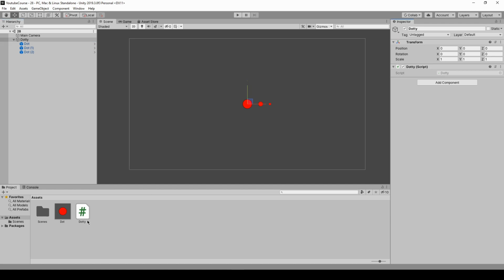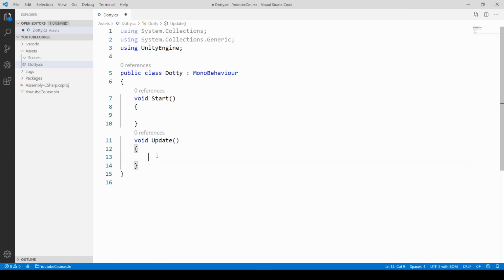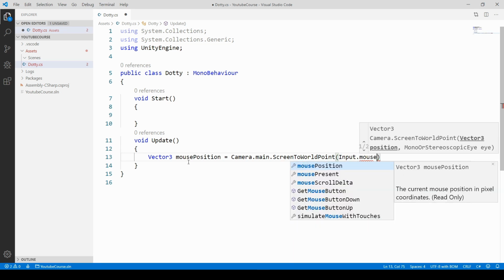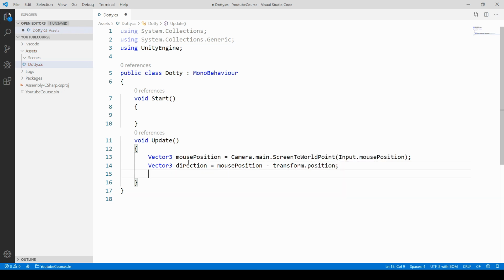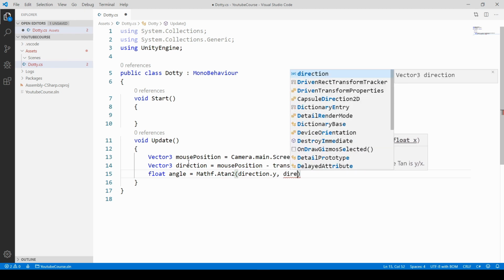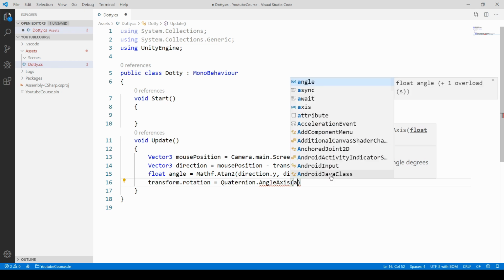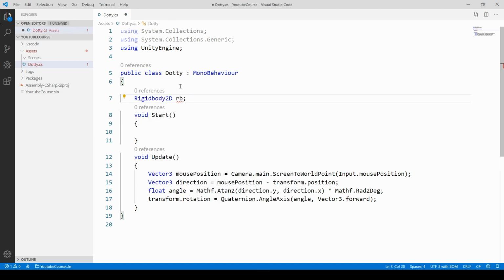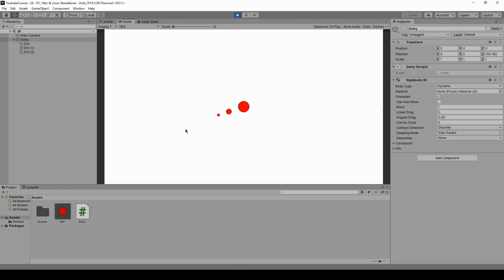28 Rotate the object to face the mouse position in Unity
How to rotate an object to face it mouse position or other object in Unity